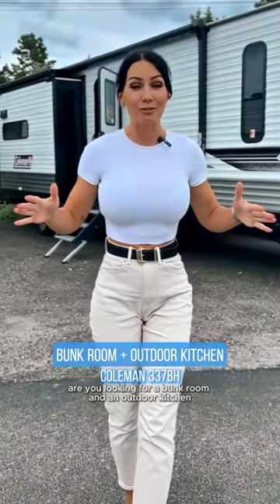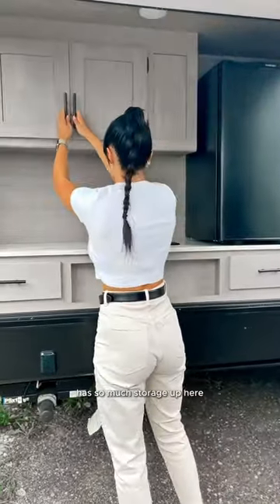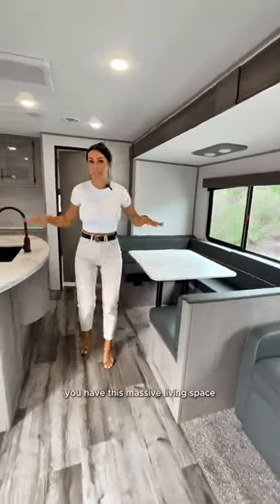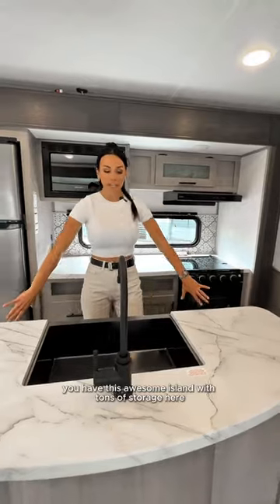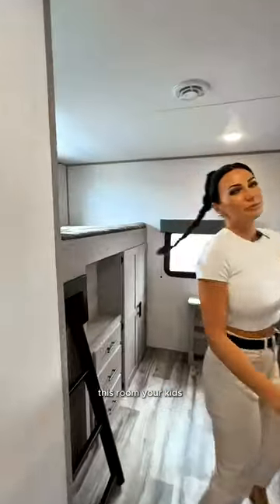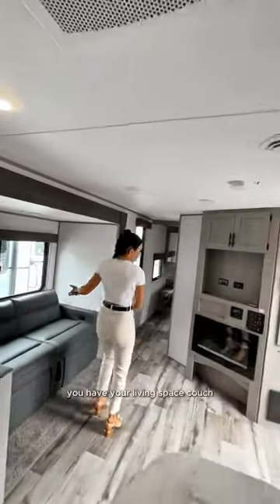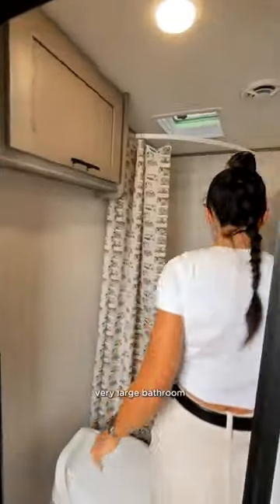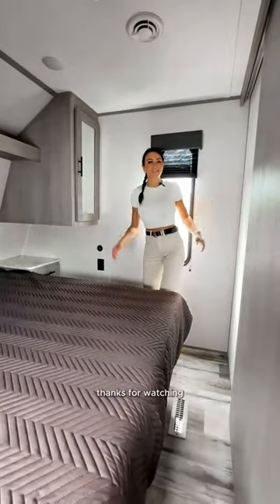ozy bunk room is also included, adding a touch of playful charm to the RV!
An RV that boasts a unique and exciting feature that includes a fully-equipped outdoor kitchen, perfect for hosting barbecues and entertaining guests. Additionally, a cozy bunk room is also included, adding a touch of playful charm to the RV!

RVTravel MobileHomeLife VanLife ValsReview Camping Life Camp Adventure